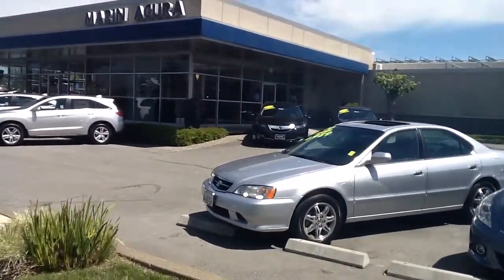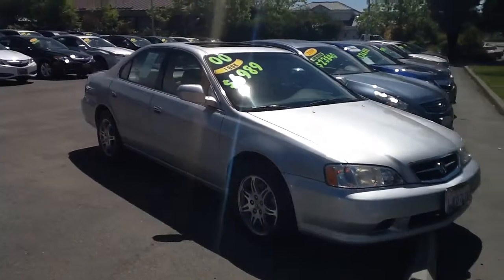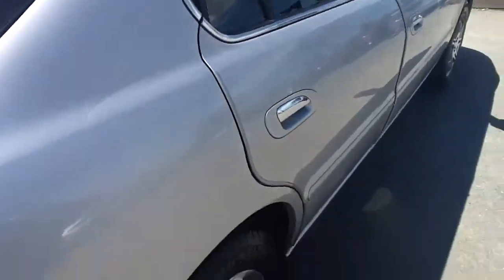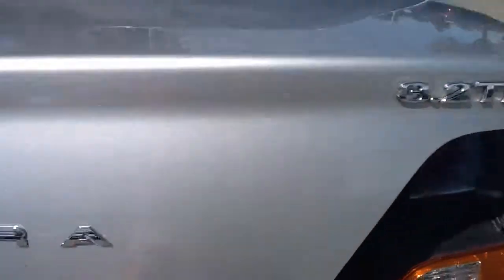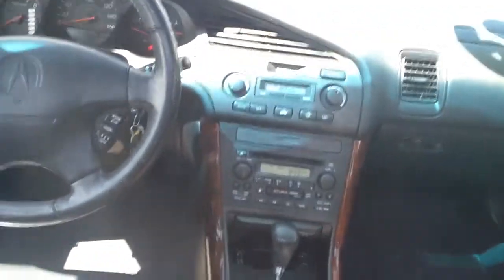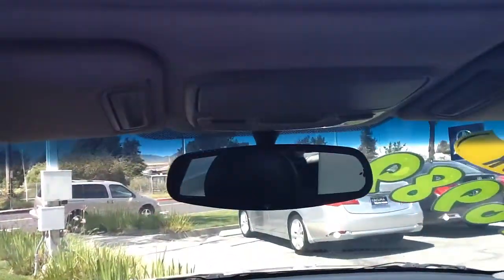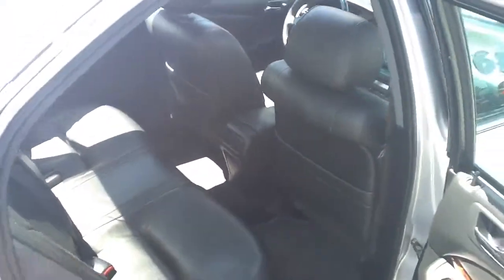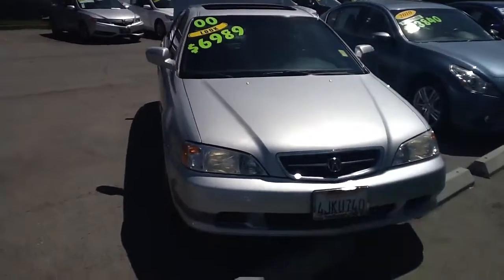2000 Acura TL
This powerful V6 is a perfect cruiser, sunroof, leather, and Homelink just add to the experience.

MarinAcura.com has this and more dream cars.